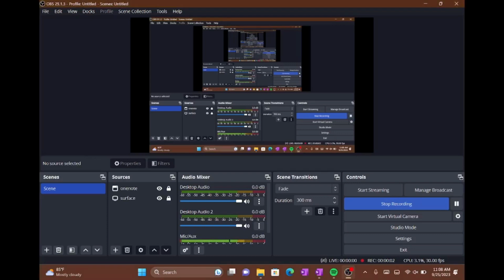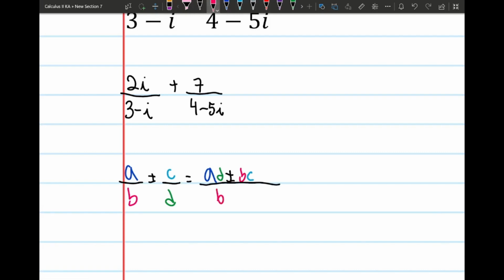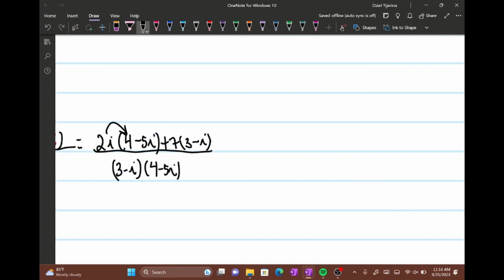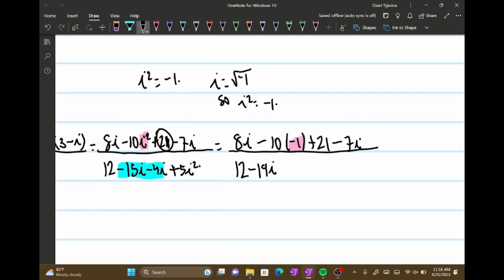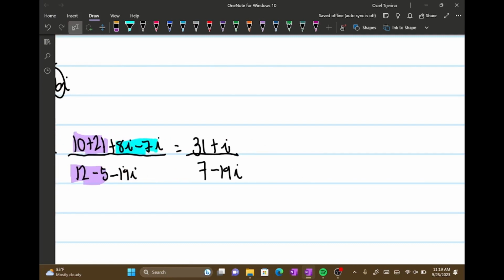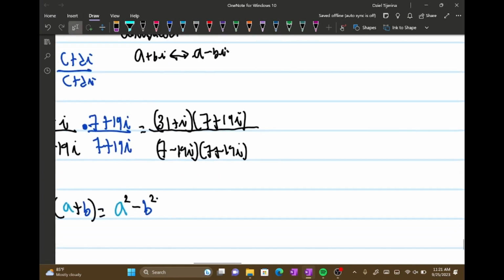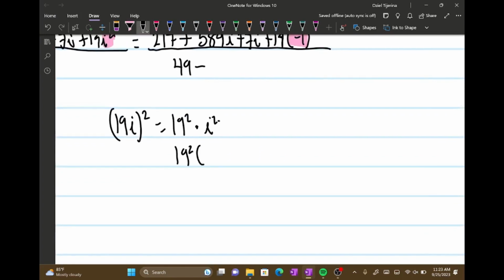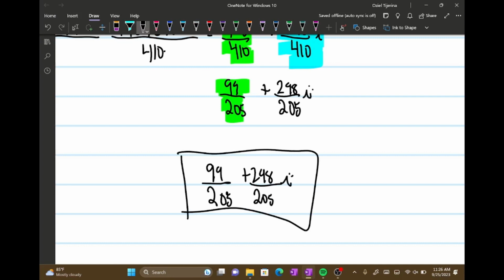Precalculus- Adding Rational Expressions with complex numbers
Hi guys!!! In this video, we go over how to add two rational expressions with complex numbers. I do not think I have ever gone over these before. I am not sure if they do test students on these types of problems but I have seen them in textbooks. You have to be good at simplifying conjugates of complex numbers when they’re in fraction form. As well as know how to add and subtract rational expressions. This is a huge skill in algebra so please do watch the video carefully! I appreciate everyone who likes and views this video and subscribes!! Thank y’all so much!!

If people do find this video confusing, do not feel afraid to comment that down below! I will say PLEASE BE RESPECTFUL. I do not appreciate cursing if it is offensive. However if you have any suggestions, let me know down below as well! This is so that I can know how to improve this channel!

If anyone has any questions PLEASE LET ME KNOW!!!